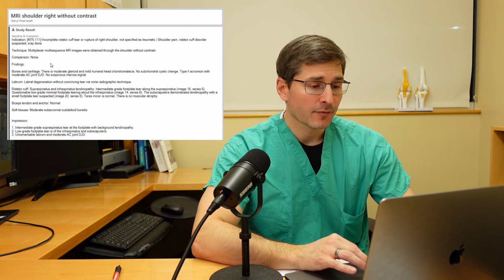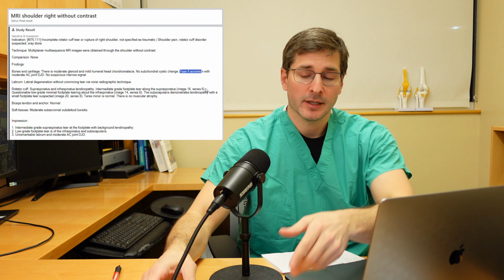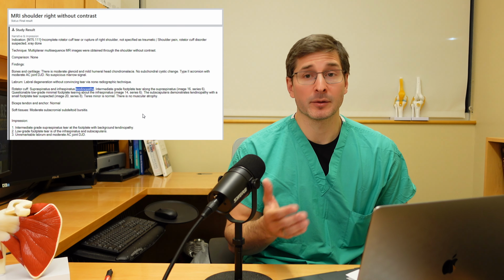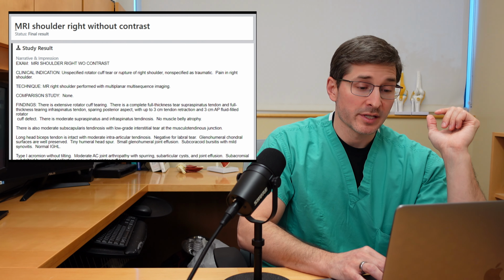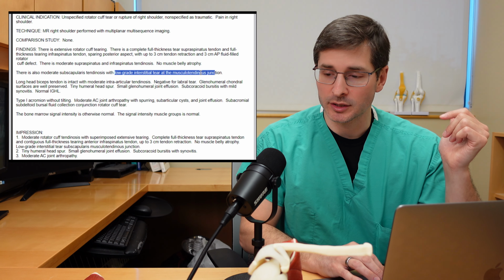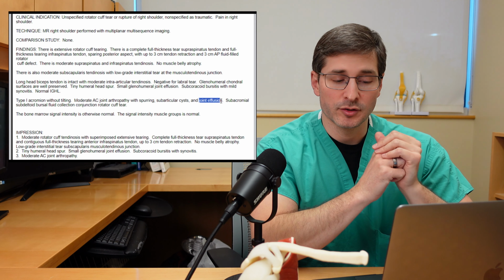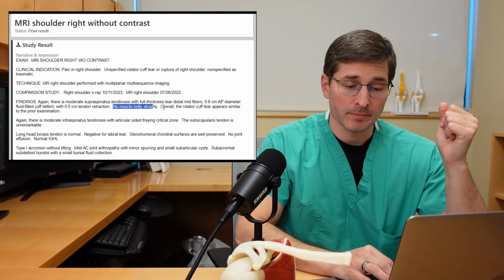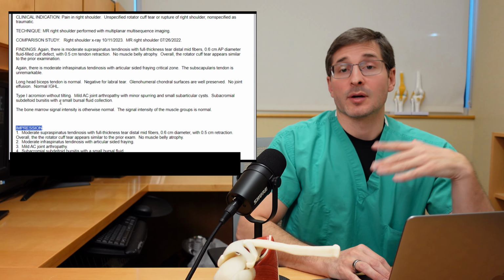Shoulder PAIN? - Understand your MRI Report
Please note there is an updated version of this video which has been edited for better visualization of the actual MRI reports and terminology. It can be found at this link:

In this video we will review 3 cases of actual patient MRI reports. We will go over the terminology in the report and explain what it actually means in (hopefully) easily understandable terms. The findings on the MRI reports in this video tend to be more typical of patients in their 40's, 50s, 60's and older so keep this in mind when watching the video.

For reference, here is a list of some of terminology that is mentioned in the reports:
Chondromalacia
Subchondral cystic change
DJD
Marrow signal / Bone marrow signal
Labral Degeneration
Tendinopathy / Tendinosis
Footplate
Muscular atrophy
Subacromial
Subdeltoid
Bursitis
Partial/complete/intermediate etc type tears
Tendon retraction
Musculotendinous junction
Long head biceps
Intra versus extra-articular
Humeral head “spur”
Subcoracoid
Synovitis
AC joint (Acromioclavicular Joint)
Arthropathy
Muscle atrophy
Effusion

Please understand that this does not represent the formation of a formal doctor patient relationship and is for entertainment and educational purposes only. All comments should be considered as informal suggestions regarding any matters of medical care. Please also be aware that this is a public forum and any information you share is not secure.

All patients have been consented for use of any imaging, video, or other media.